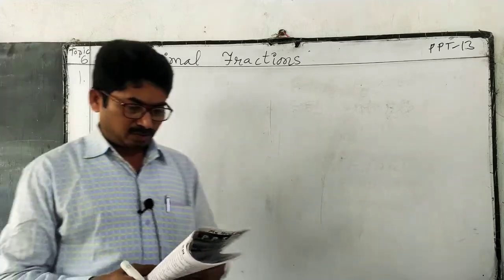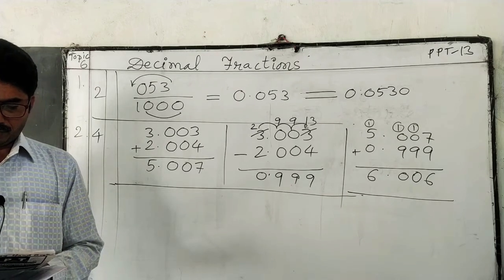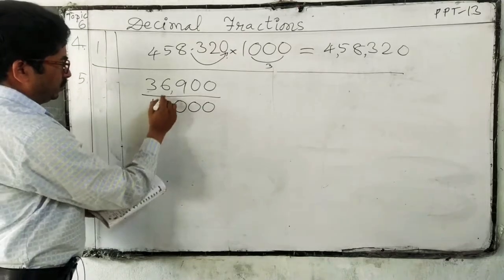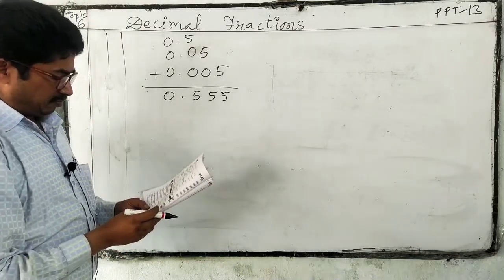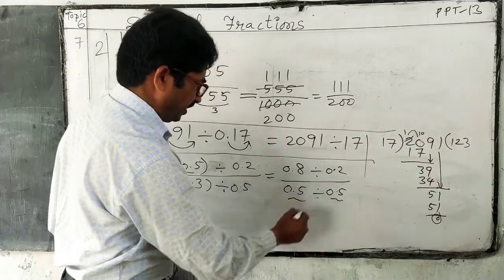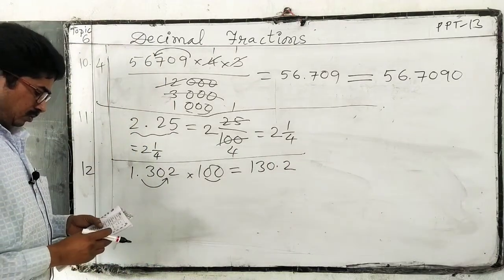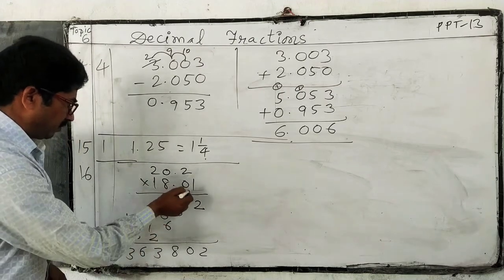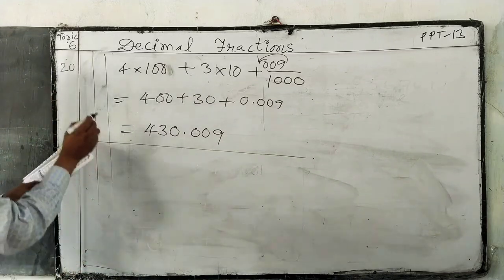Decimal Fractions l Useful for Navodaya/ Sainik/ RMS/ NTSE/ I-CET etc.l R. Ashanna Sir